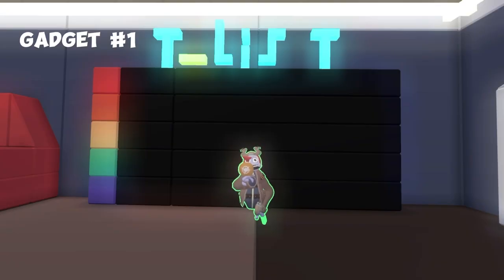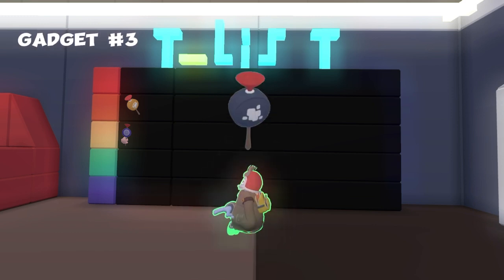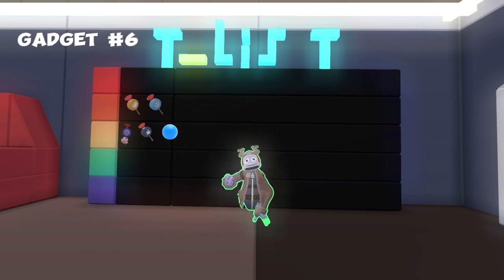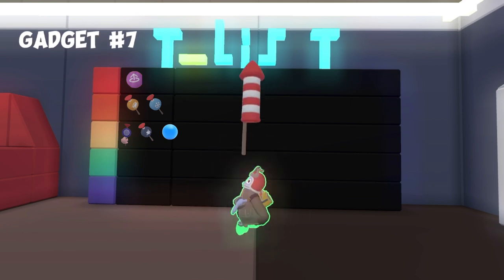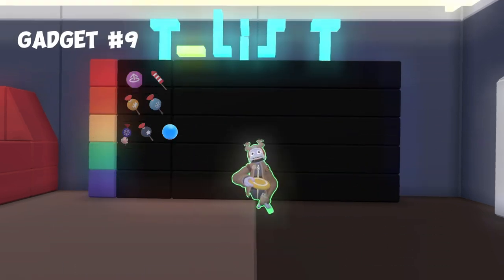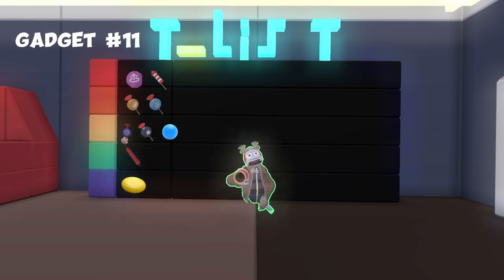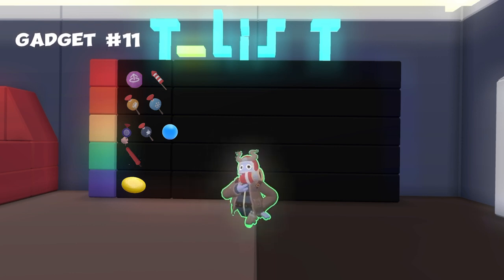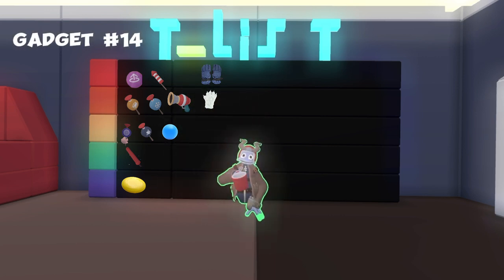Ranking GADGETS In YEEPS!?